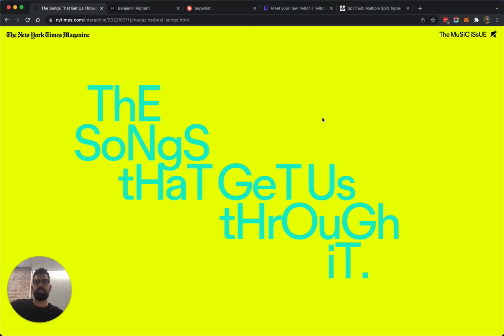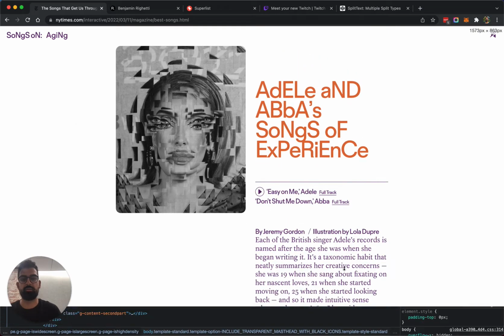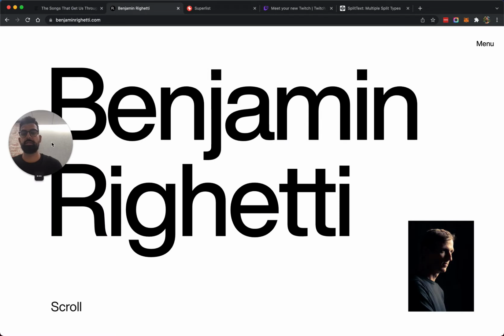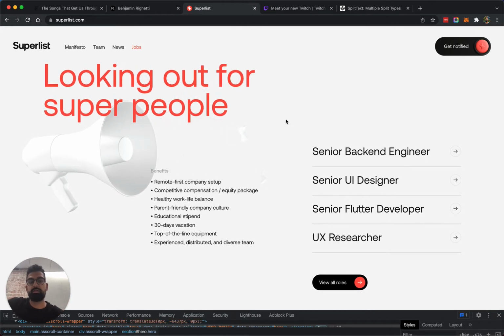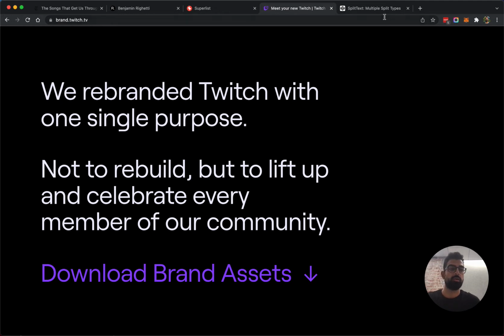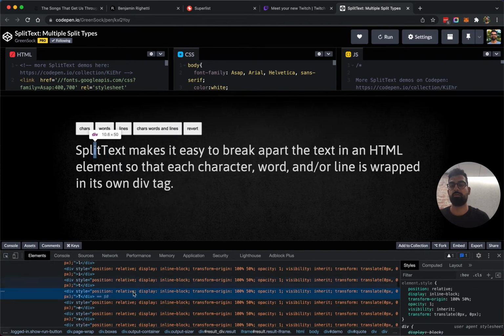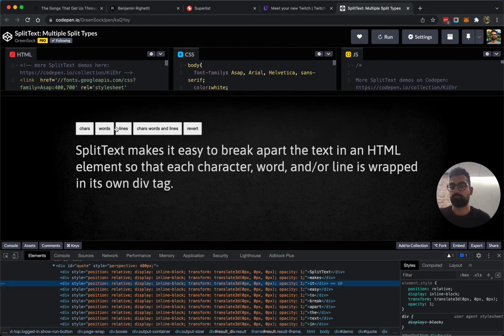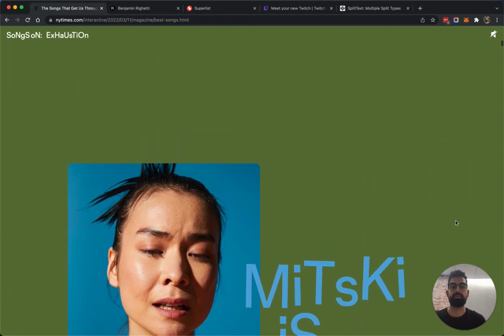Website Micro-Trend: Text Splitting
Learn about character and word animations using text splitting. Part of my series on micro-trends in interactive web UI design.